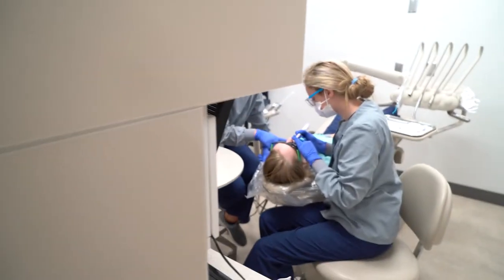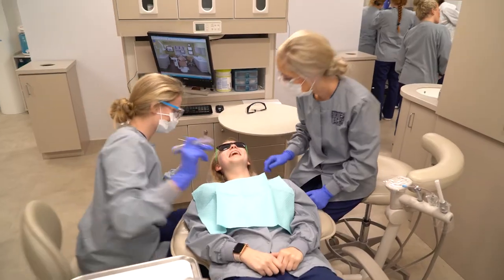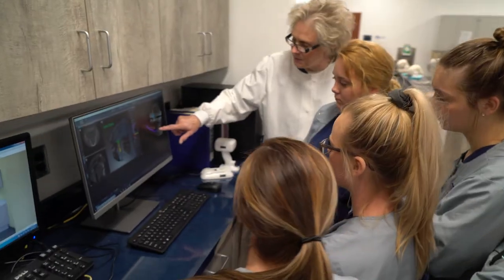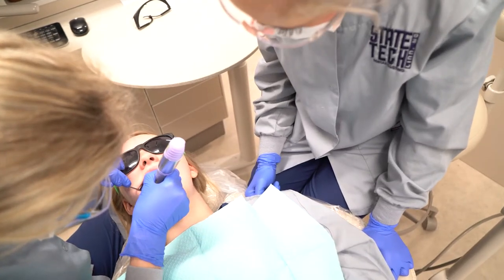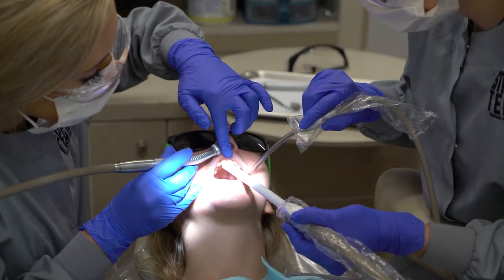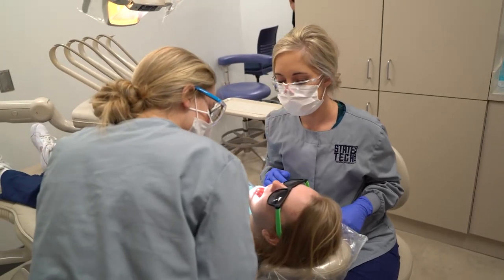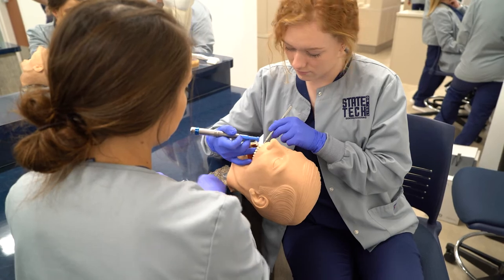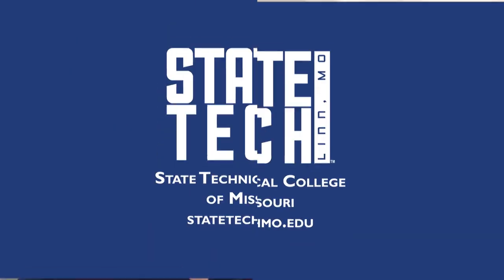Dental Assisting Technology- State Tech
Making people smile is always nice. But making people’s smiles is a great career! As one of only four training programs in Missouri accredited by the Commission of Dental Accreditation and the American Dental Association, our Dental Assisting Technology is an ideal start to your path as a dental assistant.